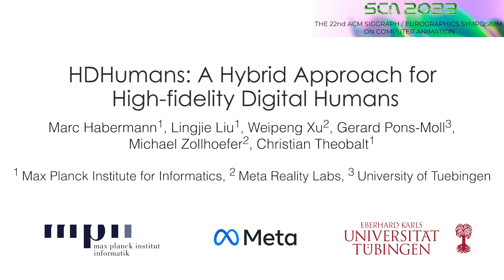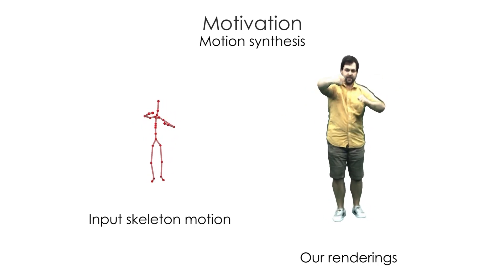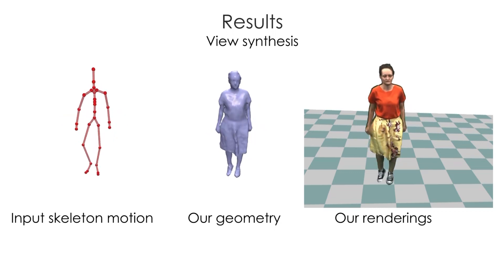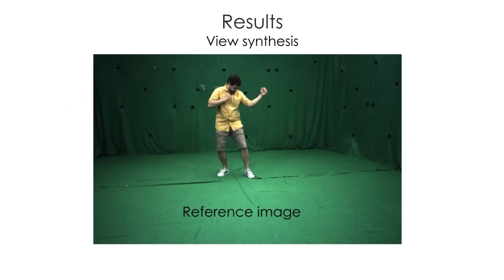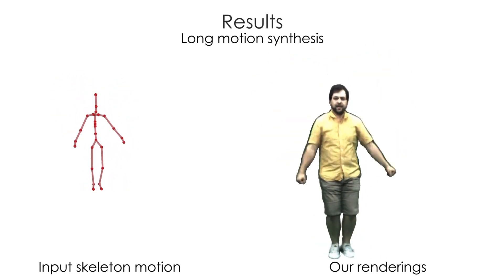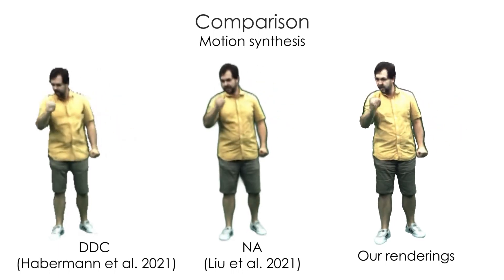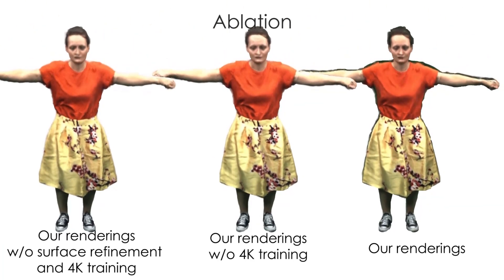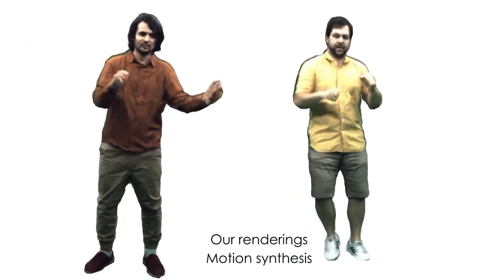HDHumans: A Hybrid Approach for High-fidelity Digital Humans, In SCA, 2023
Paper Abstract:
Photo-real digital human avatars are of enormous importance in graphics, as they enable immersive communication over the globe, improve gaming and entertainment experiences, and can be particularly beneficial for AR and VR settings. However, current avatar generation approaches either fall short in high-fidelity novel view synthesis, generalization to novel motions, reproduction of loose clothing, or they cannot render characters at the high resolution offered by modern displays. To this end, we propose HDHumans, which is the first method for HD human character synthesis that jointly produces an accurate and temporally coherent 3D deforming surface and highly photo-realistic images of arbitrary novel views and of motions not seen at training time. At the technical core, our method tightly integrates a classical deforming character template with neural radiance fields (NeRF). Our method is carefully designed to achieve a synergy between classical surface deformation and NeRF. First, the template guides the NeRF, which allows synthesizing novel views of a highly dynamic and articulated char- acter and even enables the synthesis of novel motions. Second, we also leverage the dense pointclouds resulting from NeRF to further improve the deforming surface via 3D-to-3D supervision. We outperform the state of the art quantitatively and qualitatively in terms of synthesis quality.

Reference Publication:
M. Habermann, L. Liu, W. Xu, G. Pons-Moll, M. Zollhoefer, C.Theobalt. HDHumans: A Hybrid Approach for High-fidelity Digital Humans. In SCA, 2023.